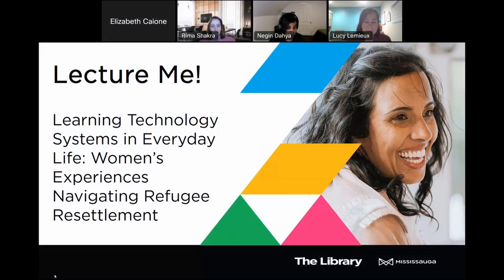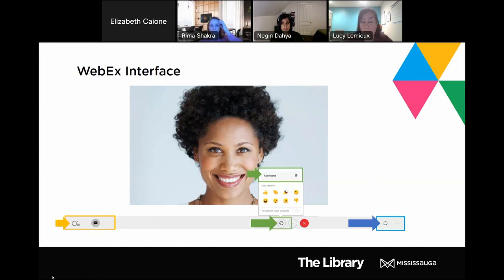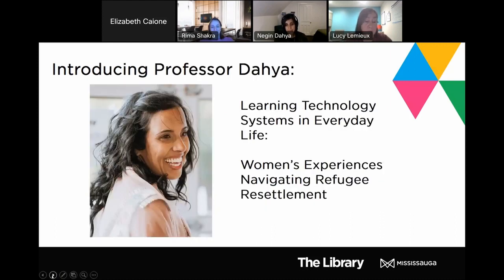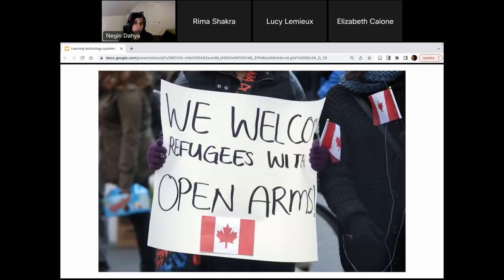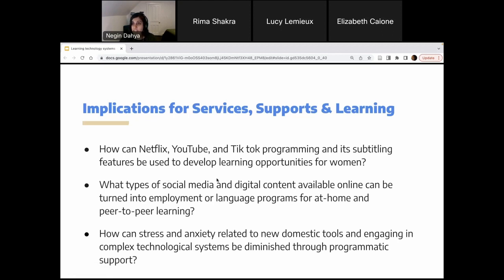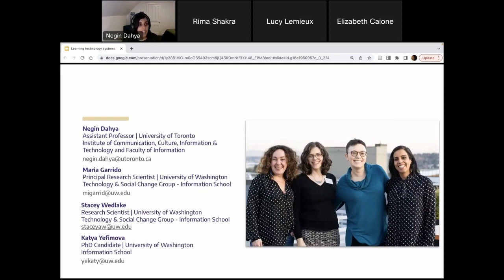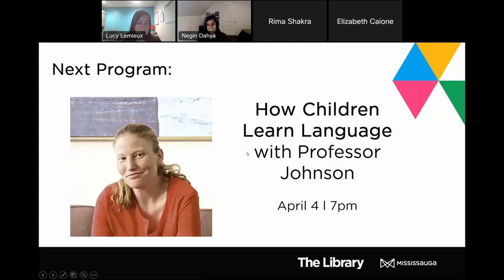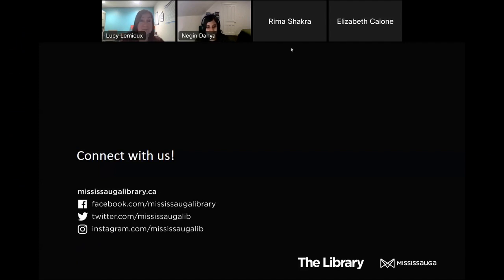Lecture Me! March 7, 2023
Learning Technology Systems in Everyday Life: Women’s Experiences Navigating Refugee Resettlement

This research presents findings from nine focus group discussions (n=23) with women in Washington State who have experienced forced migration and are now living in the USA. The data set additionally includes interviews with refugee service providers, including public librarians (n=21). Adopting a Feminist STS framework, and drawing on transformative research design practices, the study focuses on what types of technology education and access are available through refugee service providers, as well as addressing women’s lived experiences of technology starting in their countries of origin and moving through this migration into the USA. Distinctly, this research has engaged participants in discussions about expanded notions of technology, including tools like household appliances, transportation technology, and financial services like ATMs, in addition to digital technology like mobile phones and online media. Preliminary findings from this research offer a picture of what types of technology education and access services are available to women. Additionally, through this research we address how women learn to navigate technology systems in everyday life, across domestic, public, and government spheres.